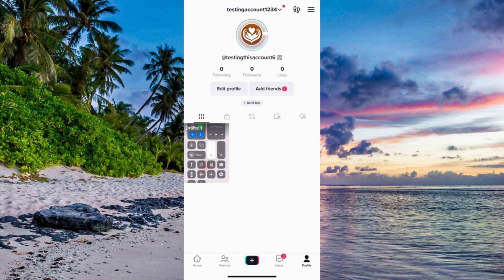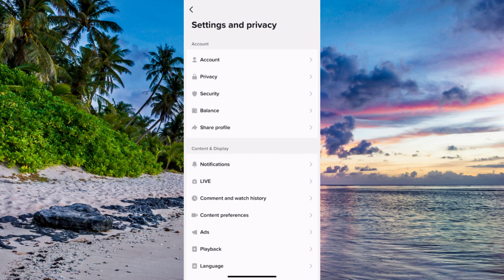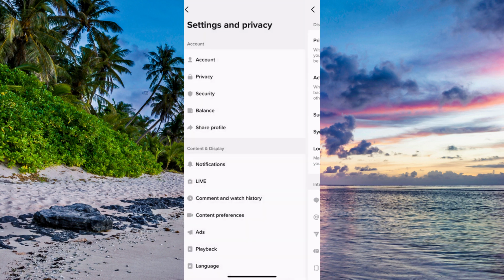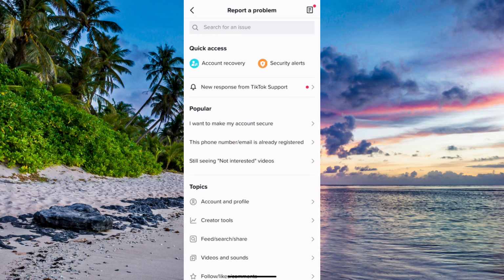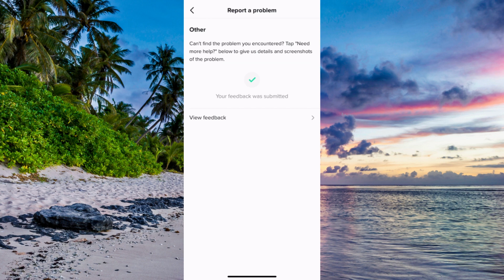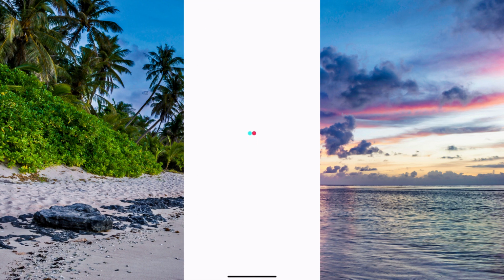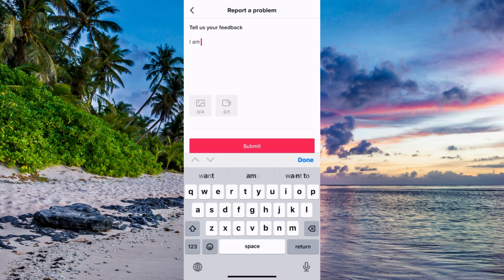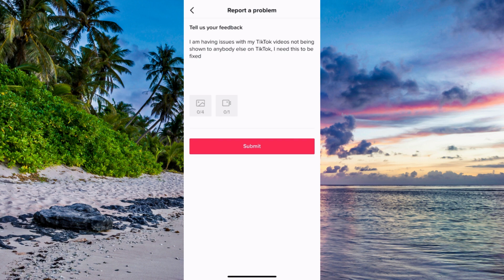How To Fix TikTok Not Showing Your Video To Others (2025)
If you want to fix tiktok not showing your video to others then this video will help you with this!